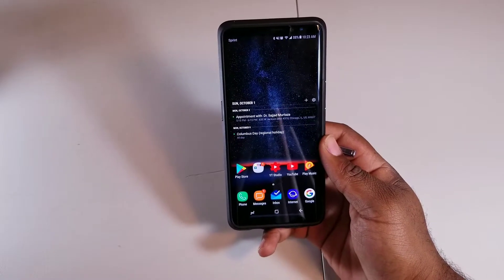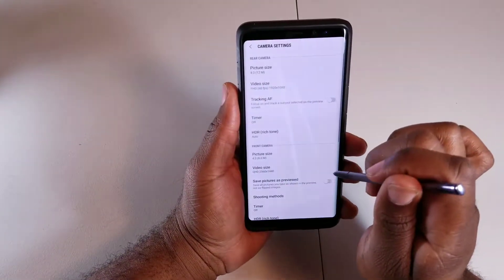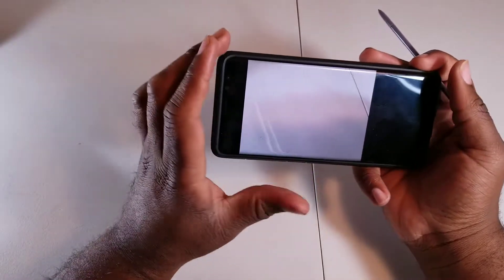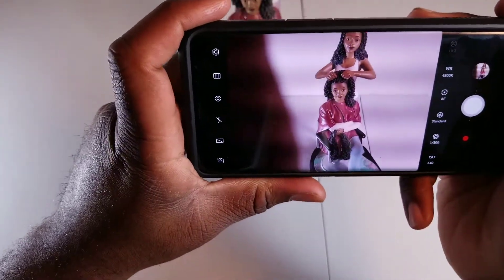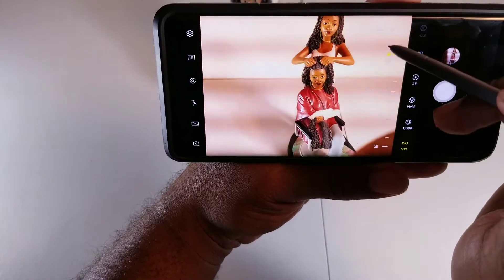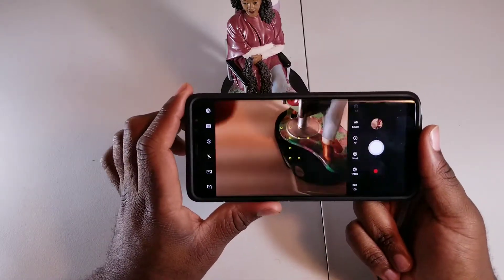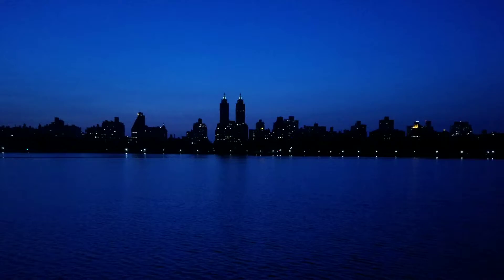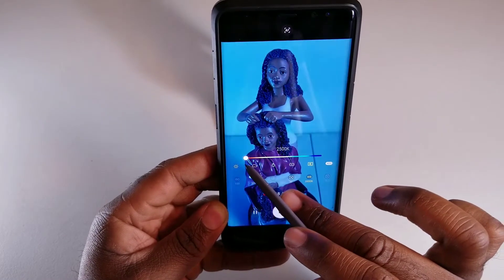Samsung Galaxy Note 8 || Pro Mode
Learn now to use the Pro Mode on your note 8!